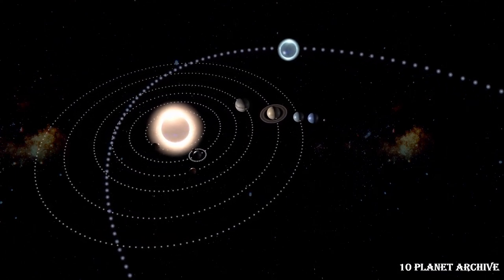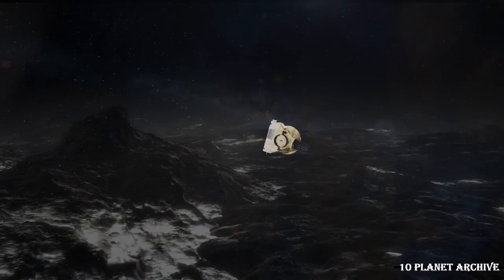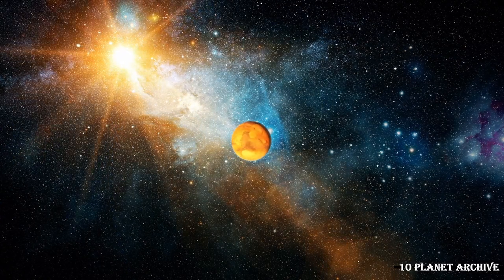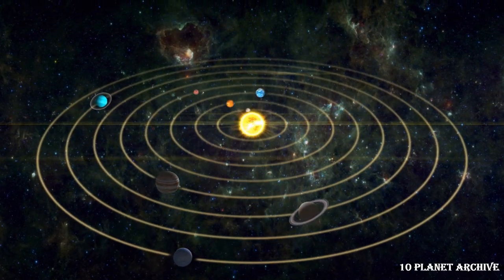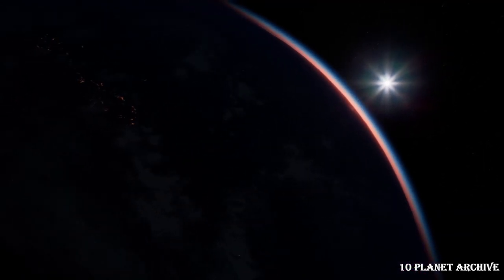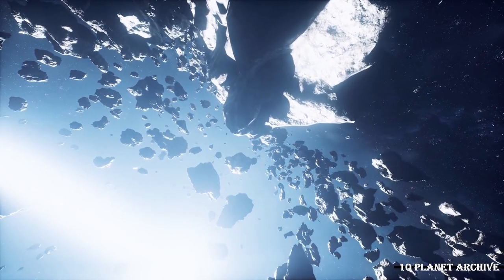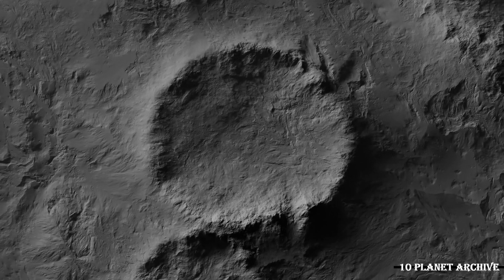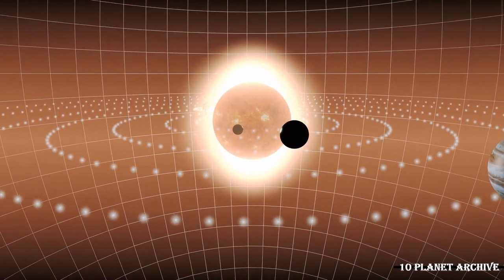Pluto in 7 Minutes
all about Pluto
From Wikipedia, the free encyclopedia
Images from story blocks